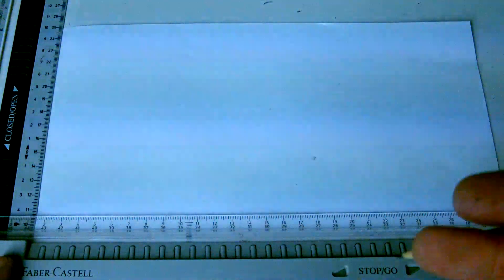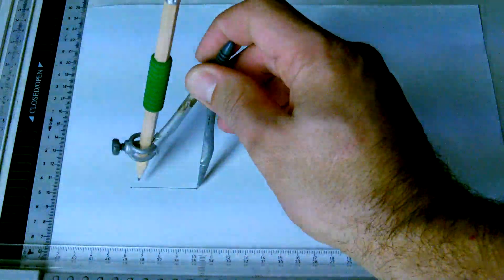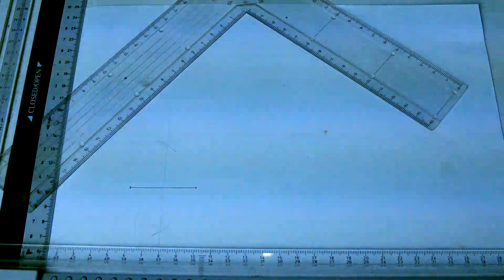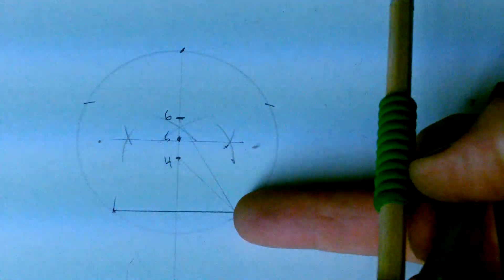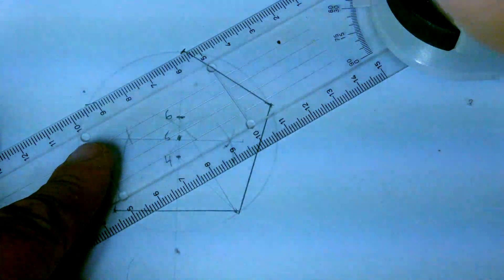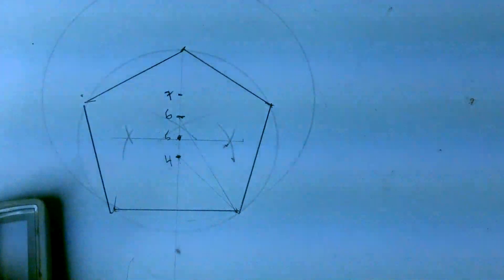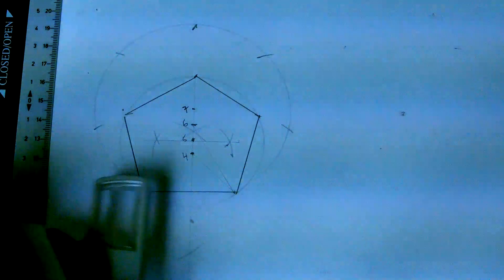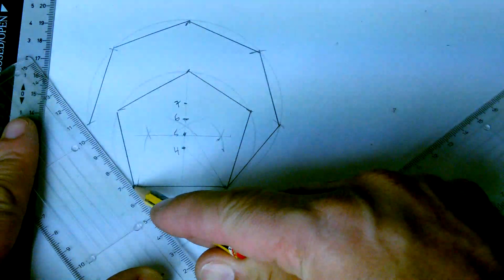Construction of a regular Pentagon and Heptagon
How to construct a regular pentagon and heptagon